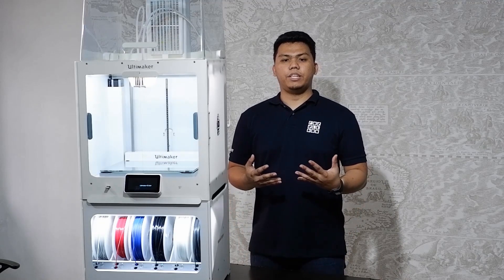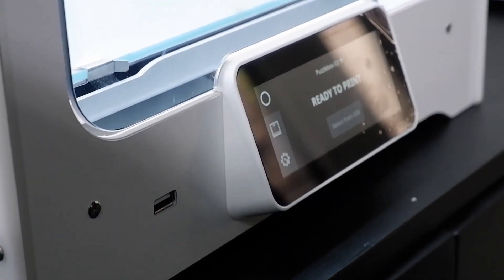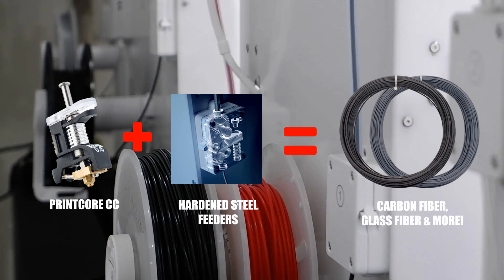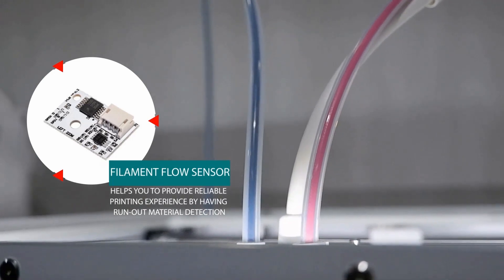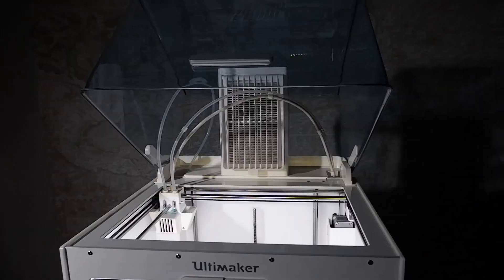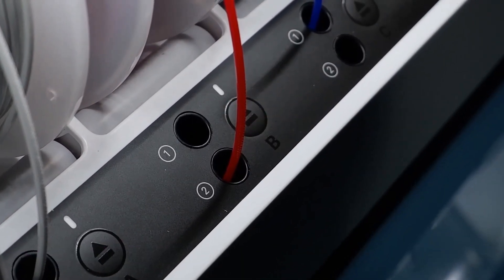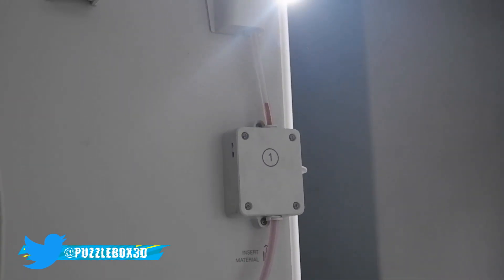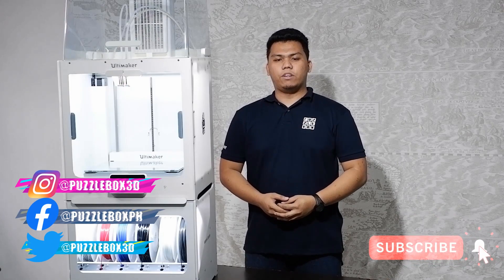Tech Deep Dive: Ultimaker S5 Let's Volt In !!!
The Ultimaker S5 Pro Bundle transforms your 3D printing workflow - with automatic material handling, efficient air filtering, and filament humidity control. Together these features unlock 24/7 productivity and demanding applications with an extended range of materials.